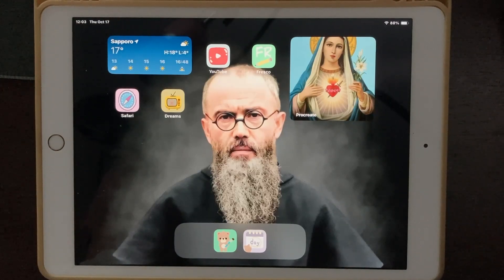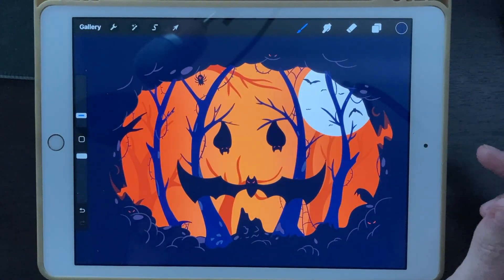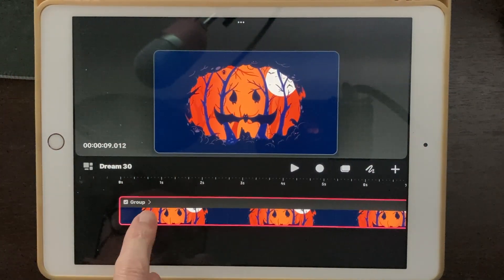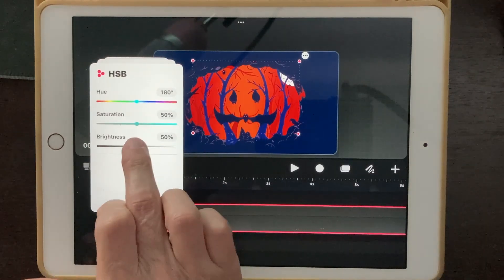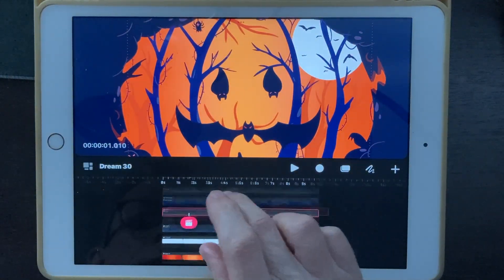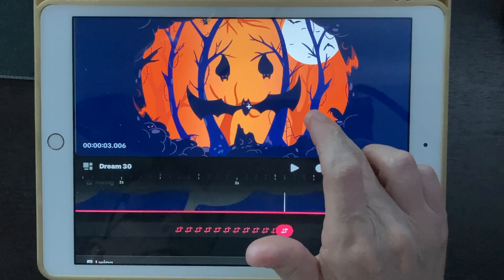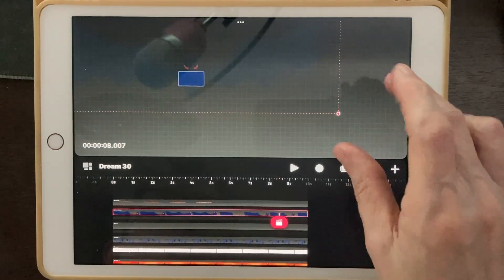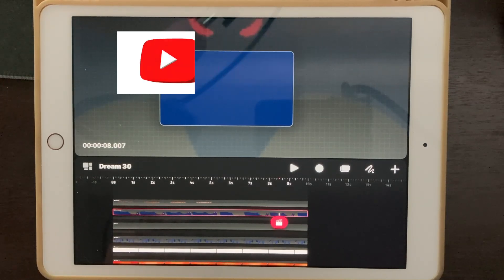Spookify Your Art with Procreate Dreams!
In this thrilling video, we'll craft a delightful Halloween animation using Procreate's amazing new features. Whether you're a newbie or eager to enhance your animation prowess, join us as we draw and animate an adorable Halloween scene step by step. Discover how to harness Procreate Dreams for seamless animations, add exciting effects, and breathe life into your Halloween art! Grab your iPad, launch Procreate, and let’s conjure some spooky magic! We dive deep into Procreate, the groundbreaking digital drawing tool that's transforming the art scene. Our channel features an array of drawing tutorials for everyone, from beginners to seasoned pros. Our how-to-draw videos are crafted to elevate your drawing skills, whether you're aiming to refine your technique or seeking fresh inspiration. Our Procreate tutorials are made for those looking to elevate their digital artistry. We believe art is for all, which is why we also provide fun and engaging art for kids videos. Join us on this creative adventure and let's explore the vibrant world of art together!